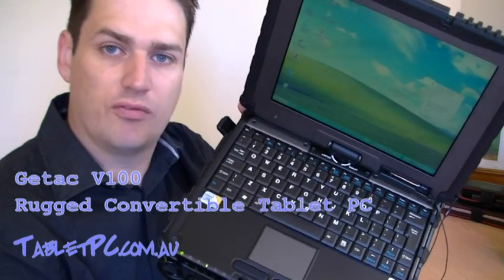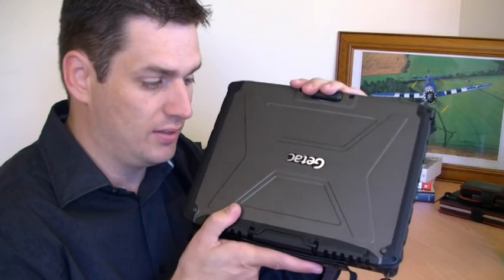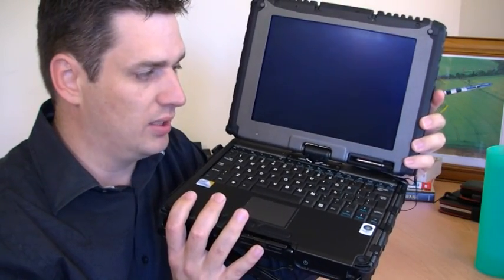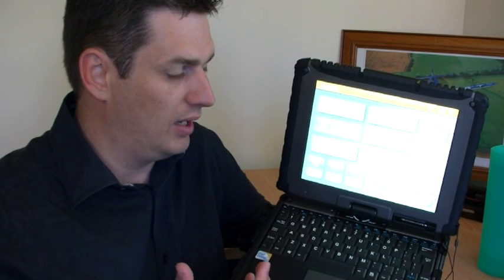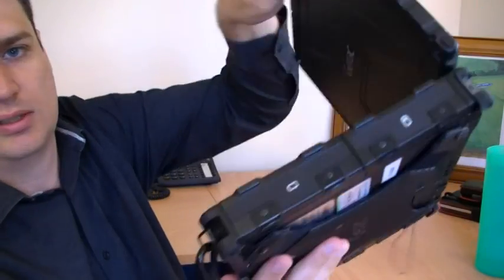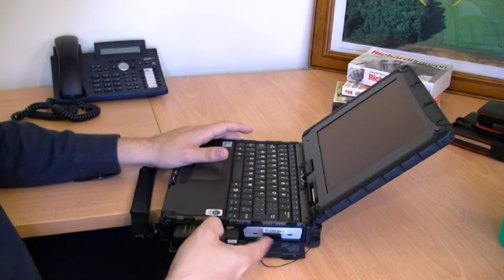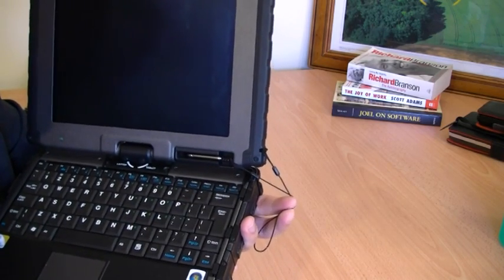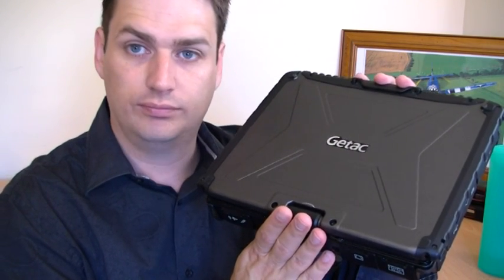Getac V100 Rugged Convertible Tablet PC - Australian Review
The Getac V100 is an IP65, MIL-810G and Atex Certified Rugged Tablet PC. It is a great field laptop with Tablet PC features with options such as - 12" screen, daylight viewable display and active digitiser.

It is a fully rugged device that has been drop tested from 6 feet. It runs an Intel Core 2 Duo processor so it is fast enough to replace a laptop. The added Tablet PC features make note taking, diagramming, drawing, sketching and handwriting recognition possible. For field workers, that means that you can work wherever you are in ways that have not previously been possible.

The Getac V100 will be perfect for use in mining, exploration, construction, transport, engineering and may other field applications.

Talk to the mobility experts at TabletPC.com.au to find out how the Getac V100 combined with our expertise can make working from the field a snap, saving you hours of time back in the office.